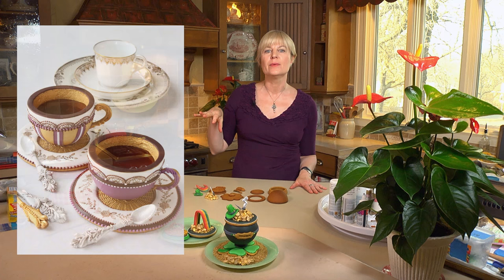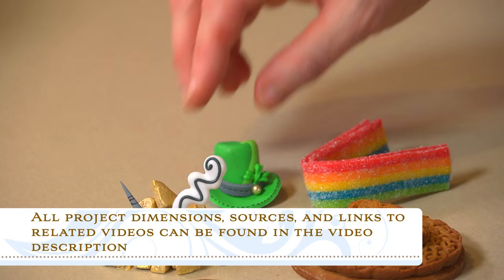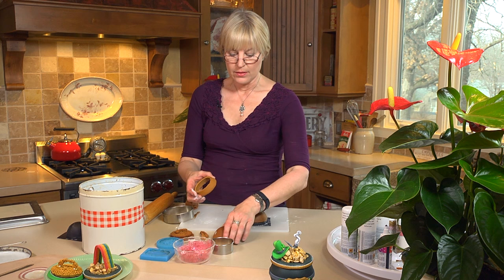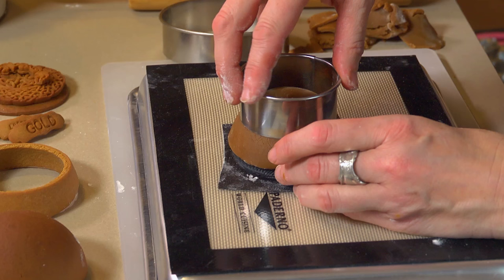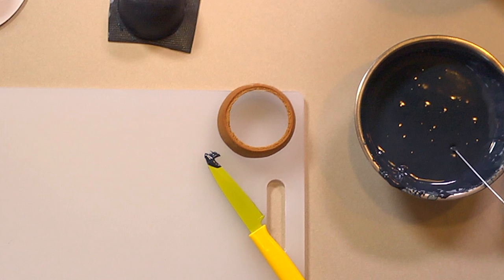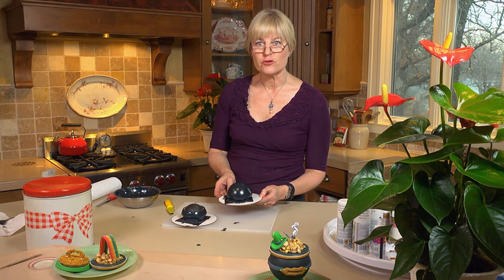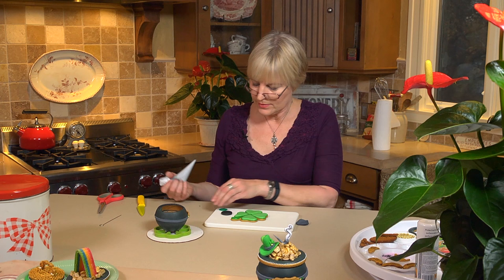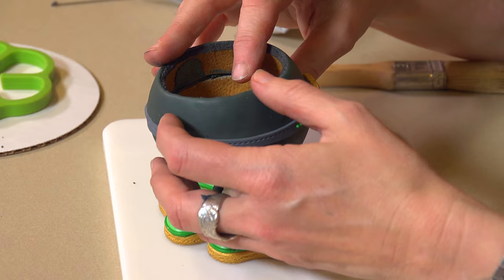How to Make 3-D Pot-o-Gold Cookies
Who needs green beer on St. Paddy’s Day when you can have edible pots of gold instead?! In addition to the rainbow and gold candy on top, this cookie treat has the extra surprise of more gold sweetness inside! Assemble it completely to share with guests, or leave the pot in pieces and invite guests to personalize their own. (Note: This project is a riff on my Halloween cookie cauldrons, video link below.)

(Note: If the dough spreads more than you’d like, cut the leavening – aka baking soda – in half, especially for any contoured cookie pieces like the pot parts.)
3-Inch Silicone Hemisphere Mold source (one of many; shop around for the best price!)
Rainbow Dust Double-Sided Professional Food Pens source (Note: This brand has finer tips than most other brands of food pens, and is great for detail work)

Videography/Editing by: Silverback Video